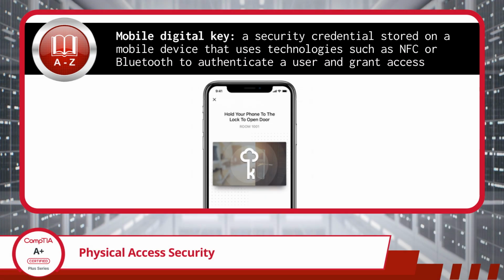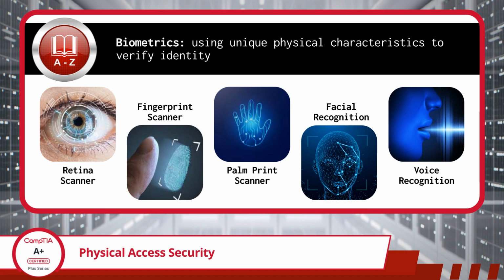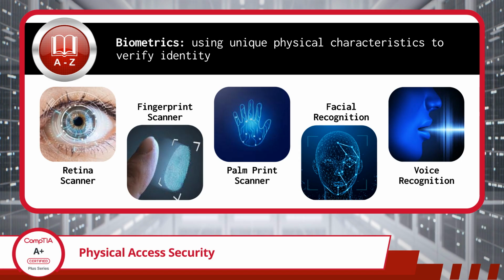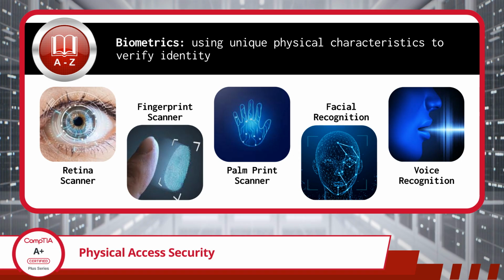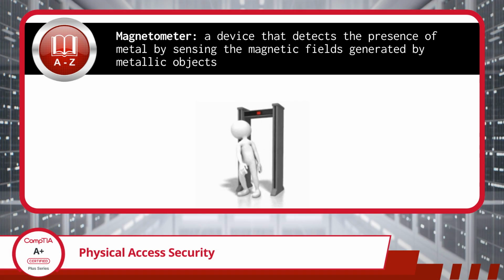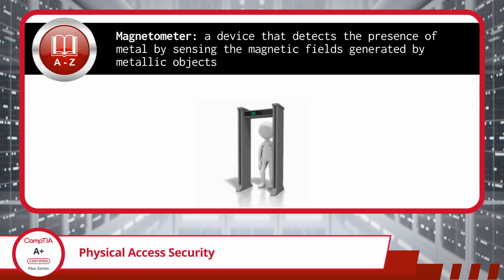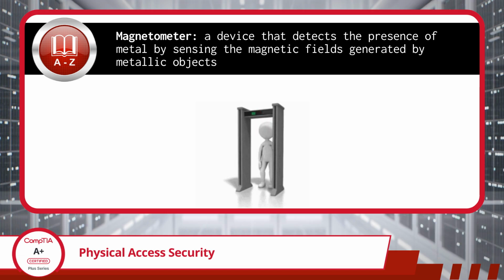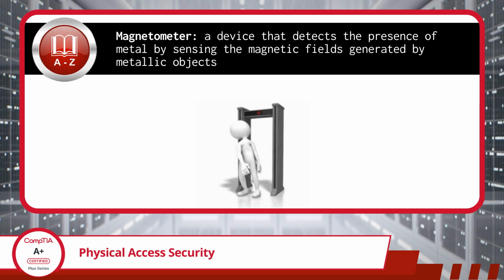CompTIA A+ Core 2 (220-1202) | Physical Access Security | Exam Objective 2.1 | Course Training Video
CompTIA A+ Core 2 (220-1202) | Exam Objective 2.1 | Summarize various security measures and their purposes - Physical Access Security